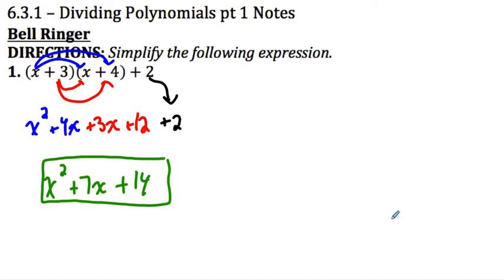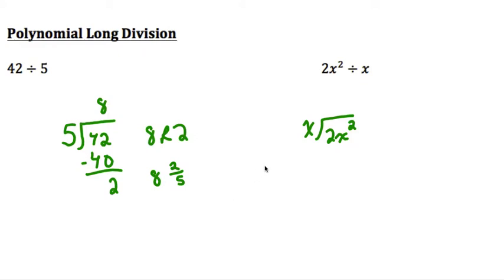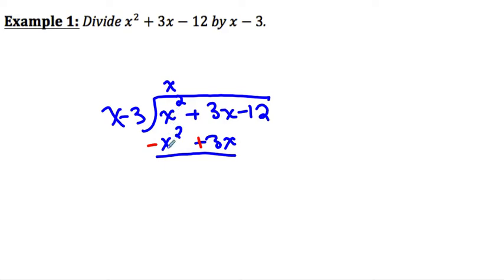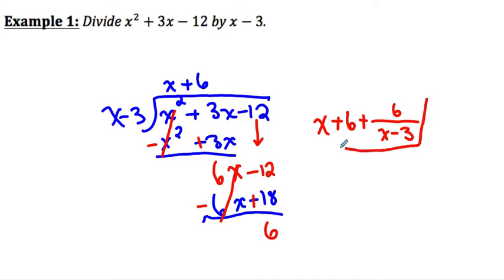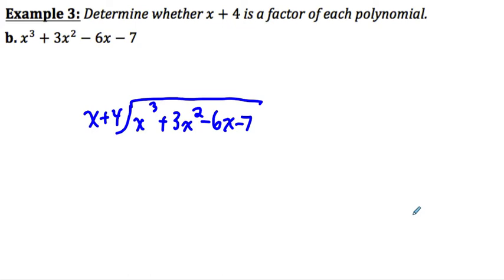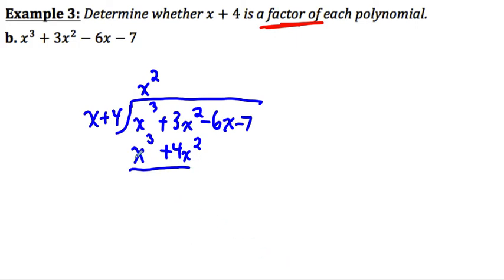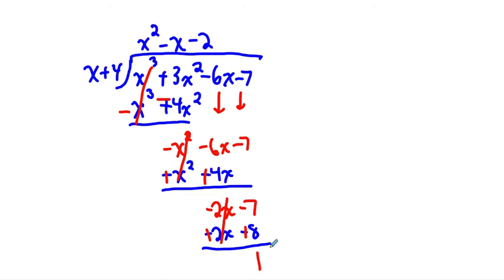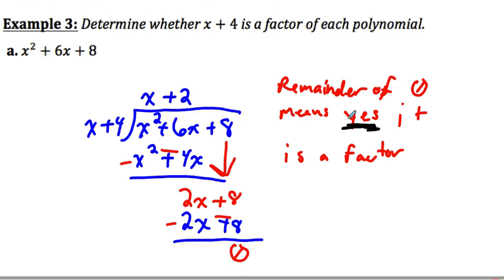6.3.1 - Dividing Polynomials pt 1